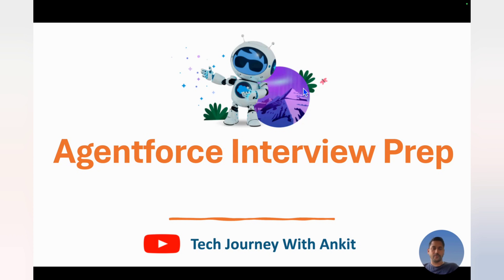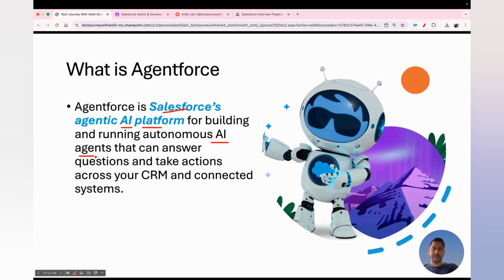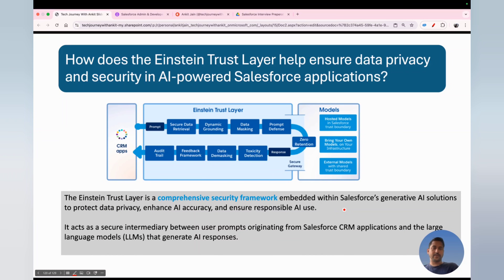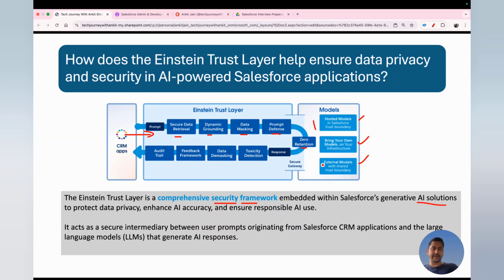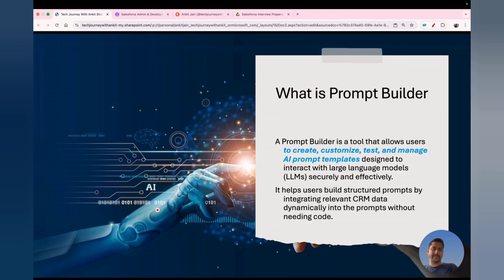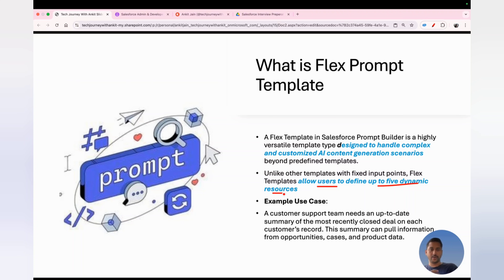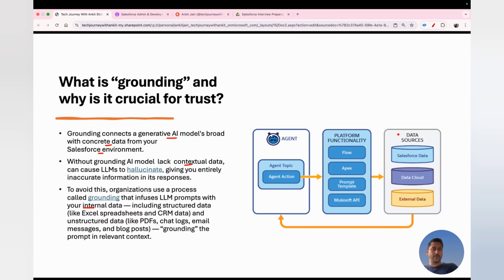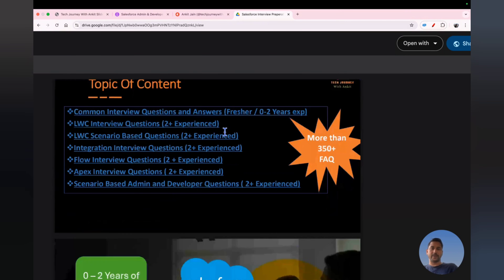Agentforce Interview Questions and Answers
Udemy Course Link - Data Cloud Fundamentals